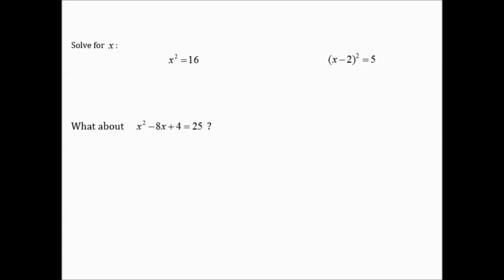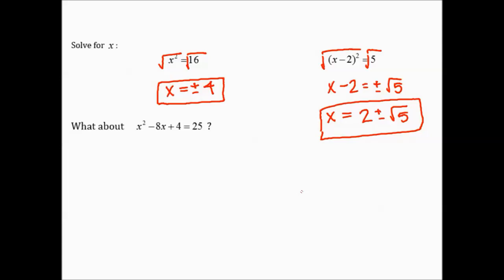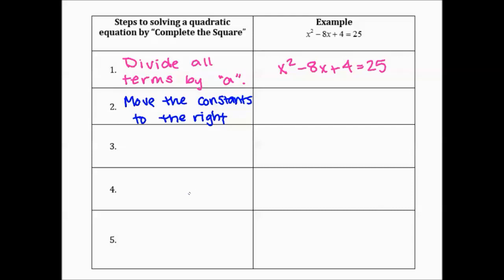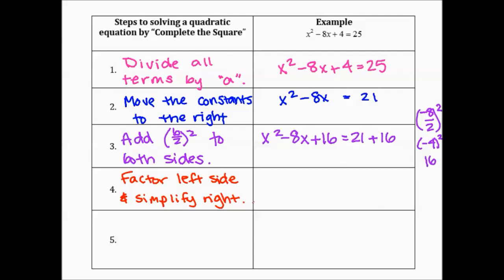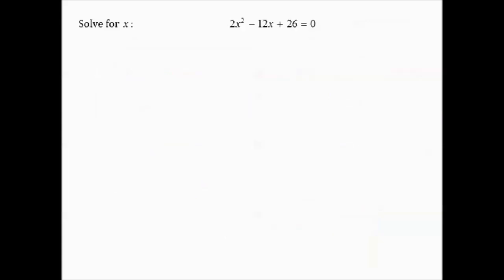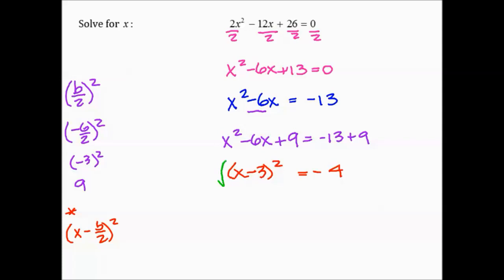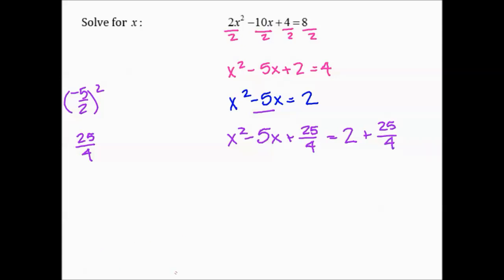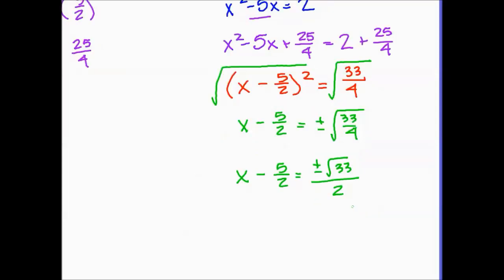Algebra 2 - Unit 3 - Day 10 - Completing the Square